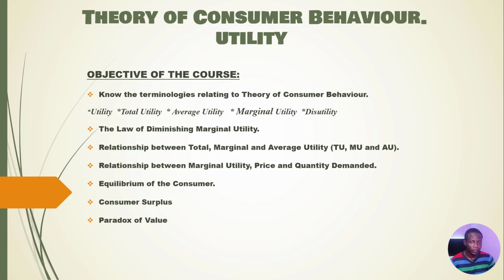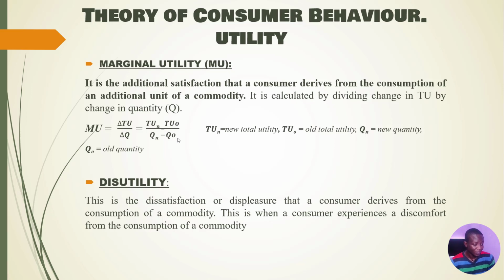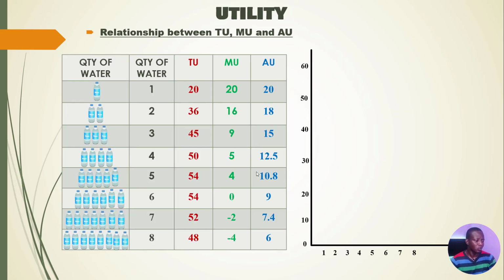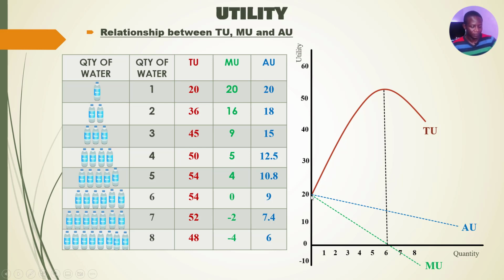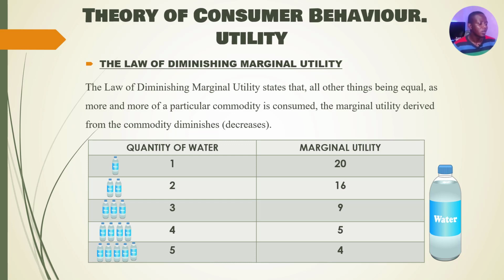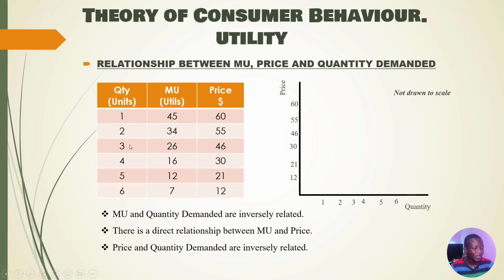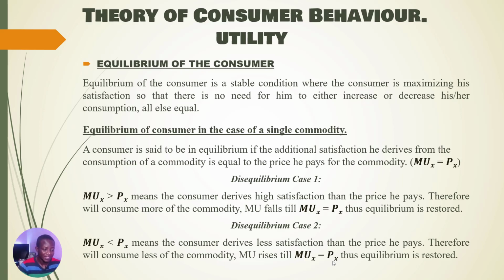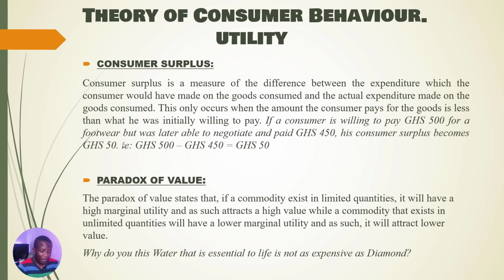The Theory of Consumer Behaviour - Utility.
In today's video, we take a look at the Theory of Consumer Behaviour - Utility.

The various terminologies relating to Utility are explain in this video.

We also discuss the relationship between Total Utility, Marginal and Average Utility.
The relationship between Marginal Utility, Quantity Demanded and Price of a commodity is also examined.

We conclude by taking a look at, Consumer Surplus and Paradox of Value.

Below are links to some multiple choice questions and the PowerPoint slides used.